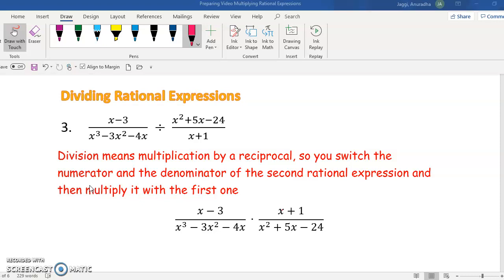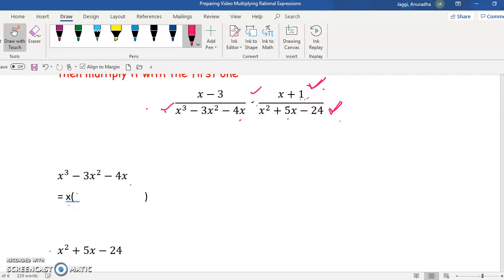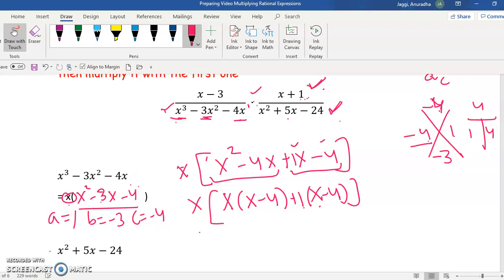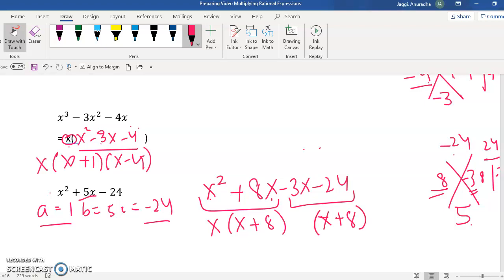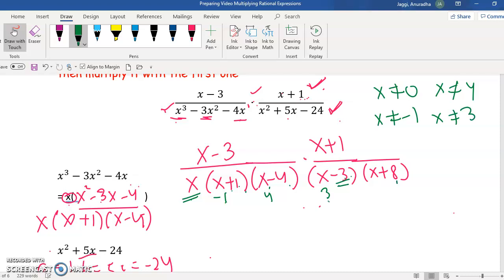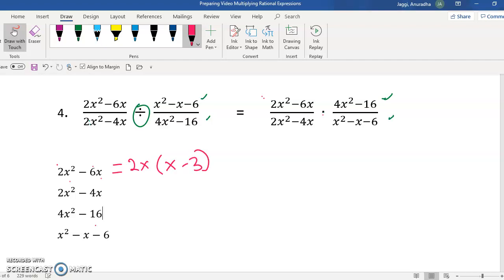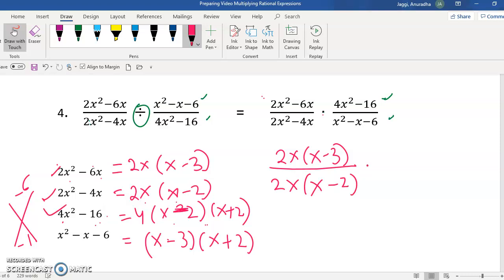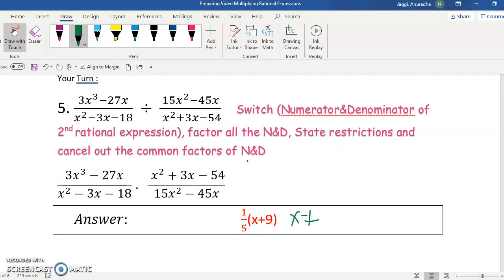Dividing Rational Expressions 1